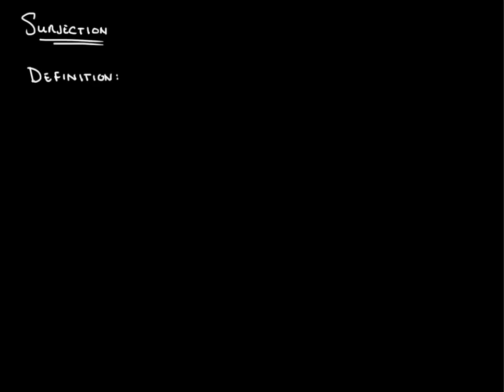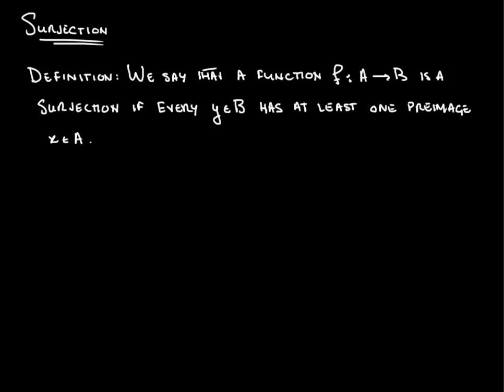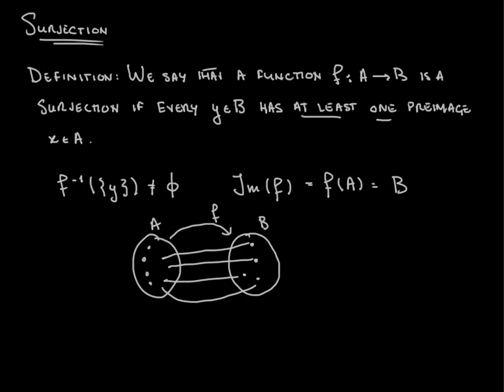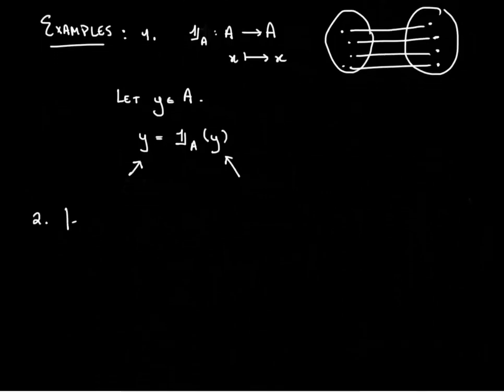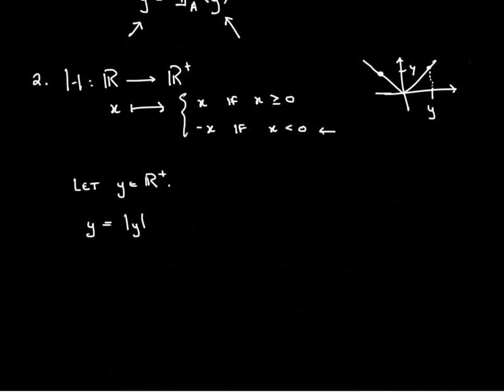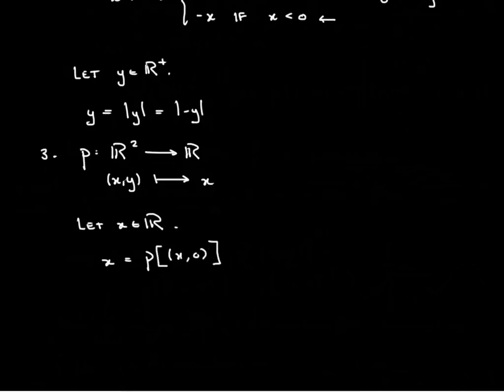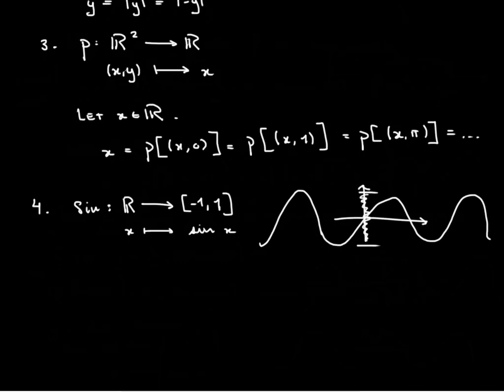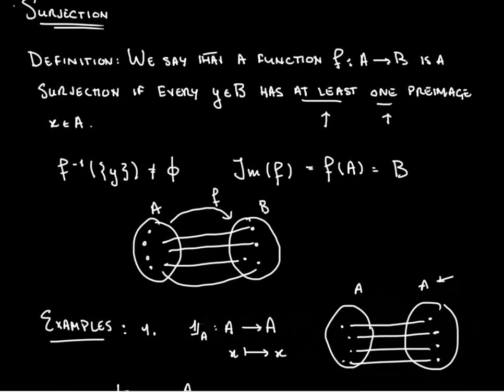Surjection / Surjective function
In this video we cover the following:
-the definition of a surjection 0:00
-image and preimage interpretation 1:01
-Venn diagram interpretation 1:38

Examples
-identity function on A 2:16
-Absolute value function 3:15
-projection of the plane onto the x-axis 5:01
-sin function 5:58